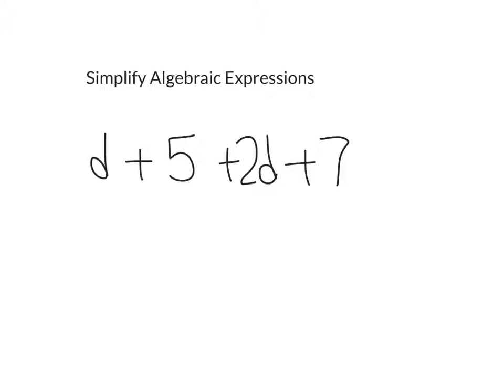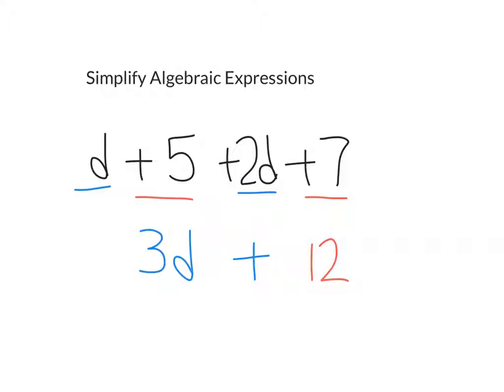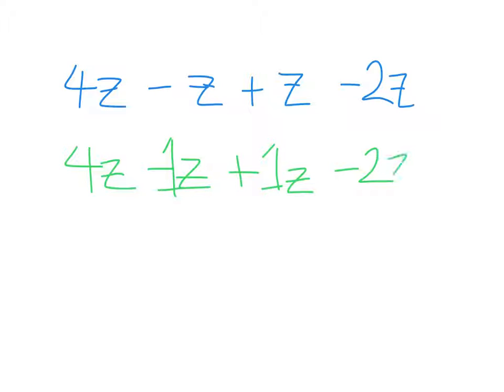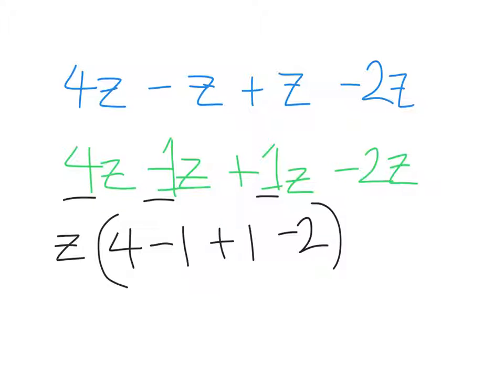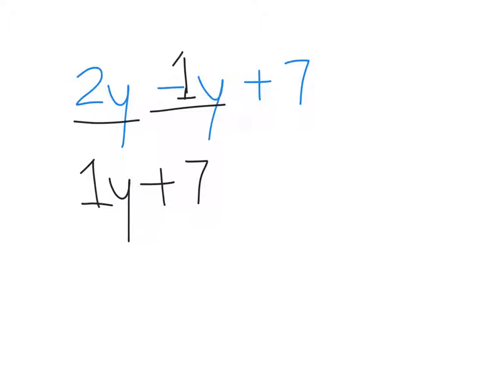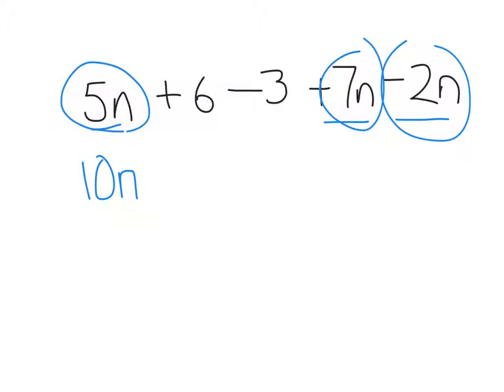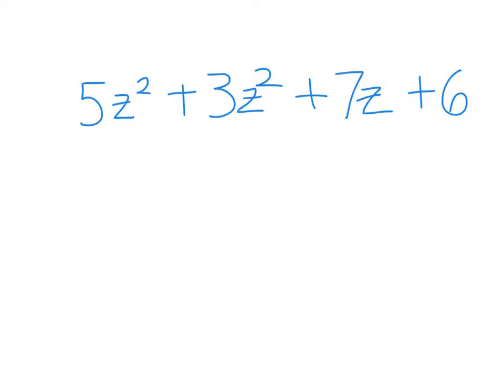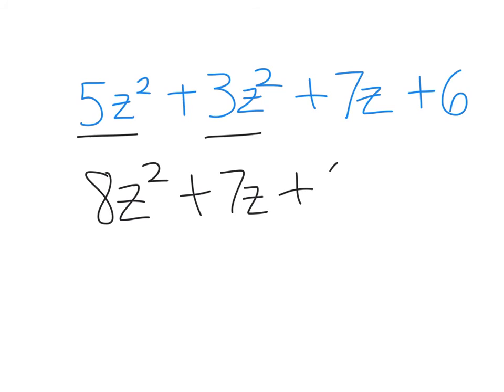Simplify Algebraic Expressions